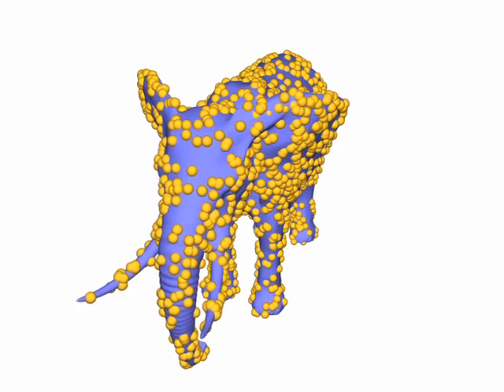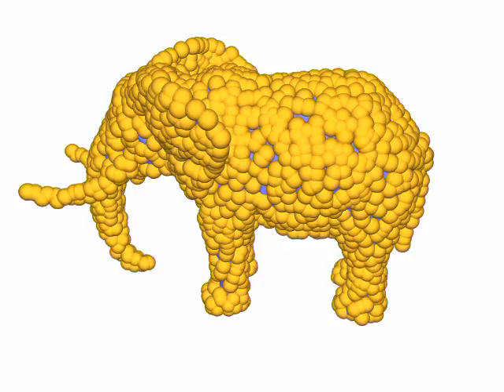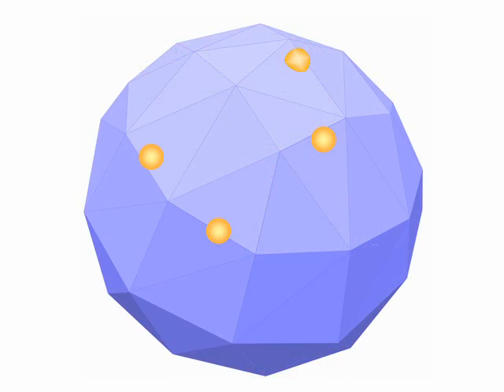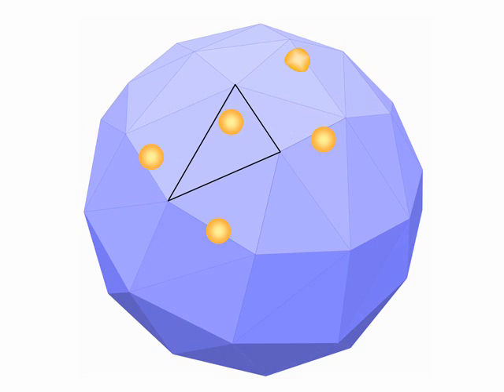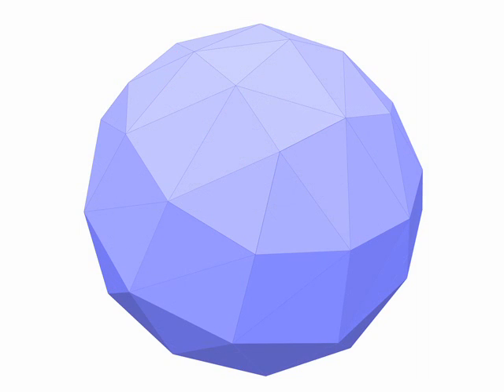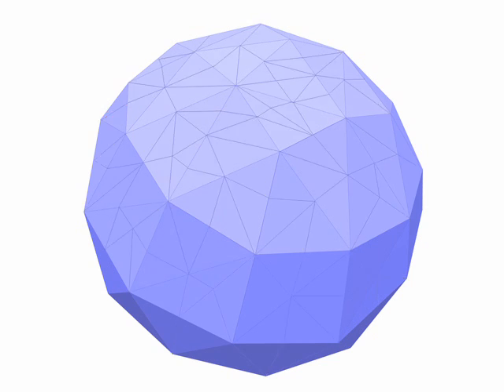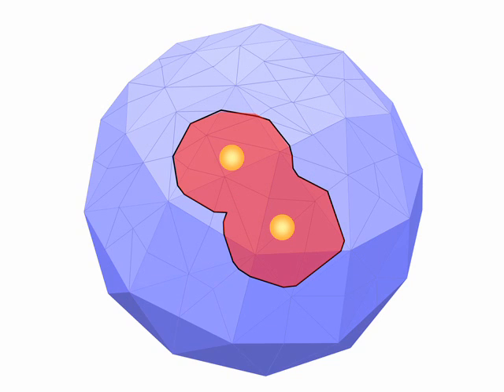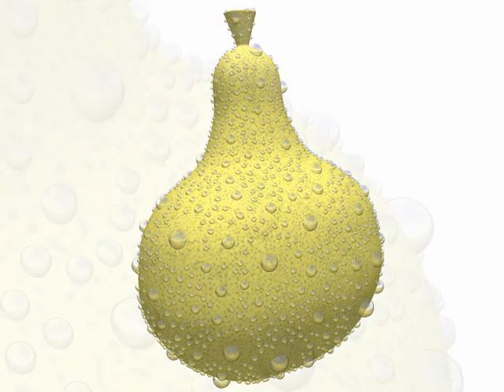2009 EGSR Cline PoissonOnSurfaces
Dart Throwing on Surfaces. Cline, Jeschke, White, Razdan, and Wonka. Eurographics Symposium on Rendering 2009